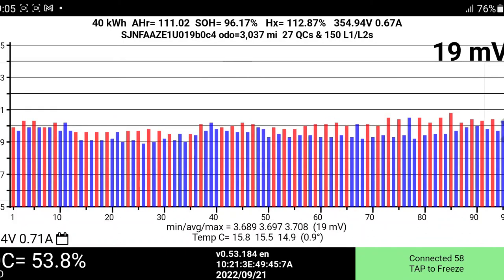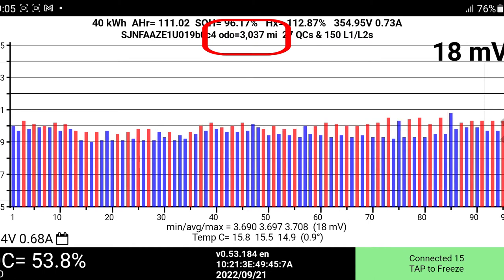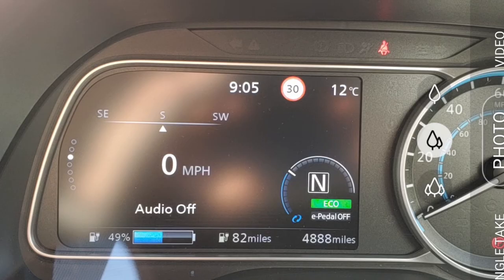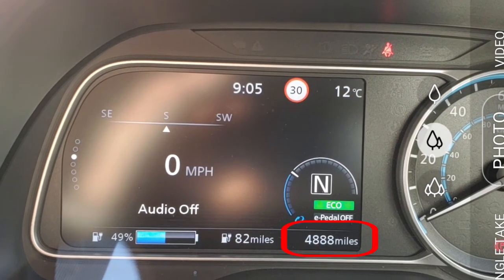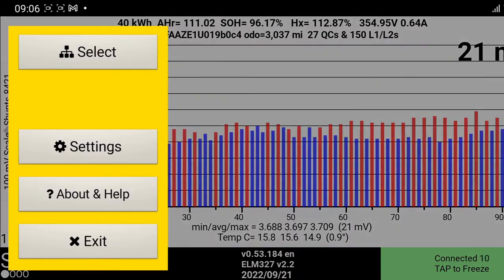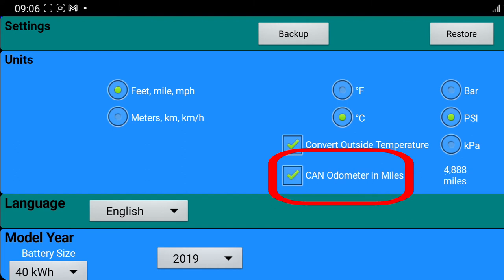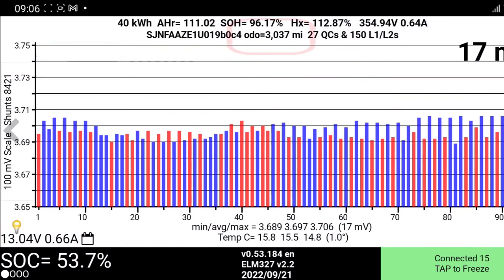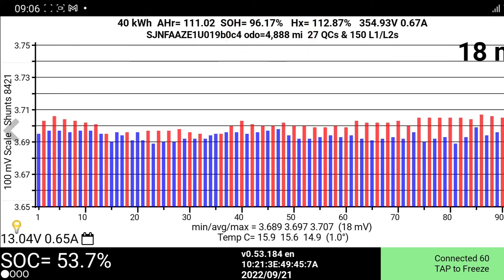Leaf Spy Pro Odometer readings not what is expected? Android version. 21st Sept 2022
When I first started the android version of Leaf Spy Pro, the Odo reading displayed at the top of the screen did not match what was on my dashboard.
There is a setting within Leaf Spy Pro which can be activated which resulted in the app screen showing what was on my dash.
Not currently aware what this CAN reading is for.